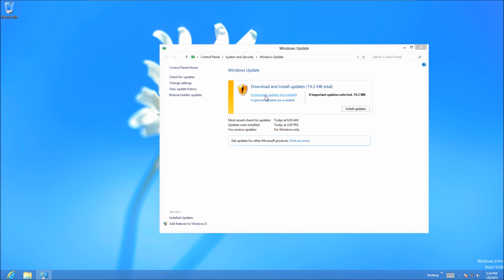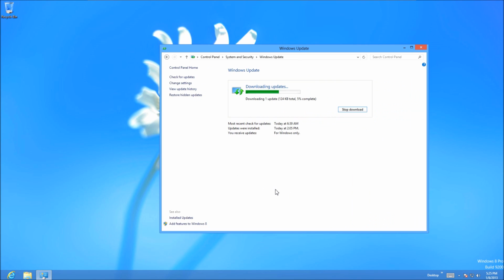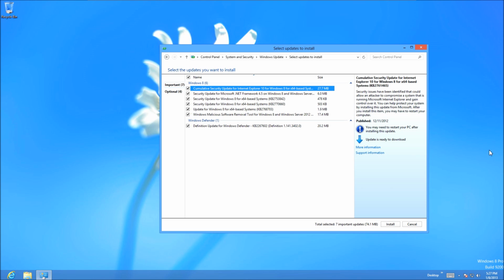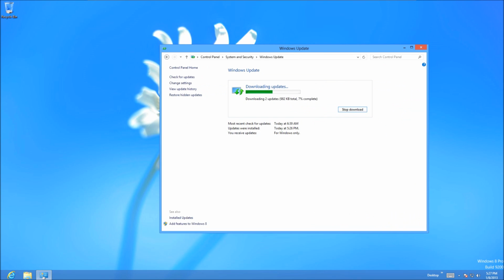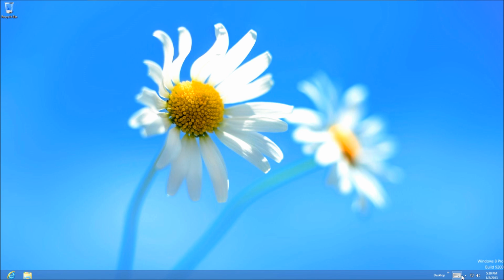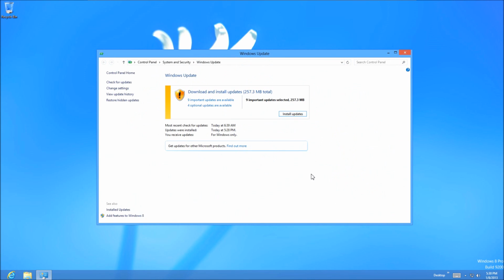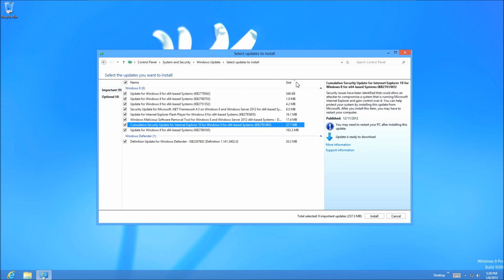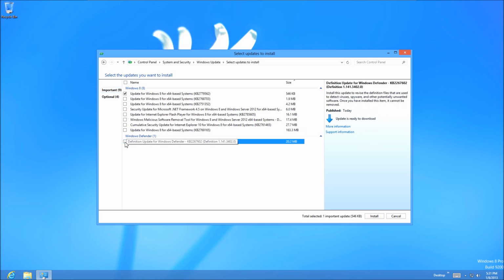Windows 8 Pro x64 in VMware Player and Windows Update bugs Part 2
The continuation of talking about and showing Windows 8 Pro x64 within VMware Player and the Windows 8 OS / Updater not patching updates.

Windows 8 copyright Microsoft
VMware Player copyright VMware, Inc

Excerpts from Microsoft's new Windows 8 Pro license agreement:

How can I use the software? We do not sell our software or your copy of it -- we only license it. Under our license, we grant you the right to install and run that one copy on one computer (the licensed computer), for use by one person at a time, but only if you comply with all the terms of this agreement. Typically, this means you can install one copy of the software on a personal computer and then you can use the software on that computer. The software is not licensed to be used as server software or for commercial hosting - so you may not make the software available for simultaneous use by multiple users over a network. For more information on multiple user scenarios and virtualization, see the Additional Terms.

What does this agreement apply to? This agreement applies to the software, the media on which you received the software, and also any Microsoft updates, supplements, and services for the software, unless other terms come with them. It also applies to Windows apps that are included with Windows, which are separate from the software features.
Are there things I'm not allowed to do with the software? Yes. Because the software is licensed, not sold, Microsoft reserves all rights (such as rights under intellectual property laws) not expressly granted in this agreement. In particular, this license does not give you any right to, and you may not: use or virtualize features of the software separately, publish, copy (other than the permitted backup copy), rent, lease, or lend the software; transfer the software (except as permitted by this agreement), attempt to circumvent technical protection measures in the software, reverse engineer, decompile, or disassemble the software, except if the laws where you live permit this even when our agreement does not. In that case, you may do only what your law allows. When using Internet-based features or Microsoft Family Safety, you may not use those features in any way that could interfere with anyone else's use of them, or to try to gain access to any service, data, account or network, in an unauthorized manner.